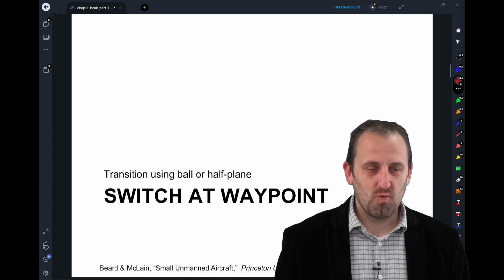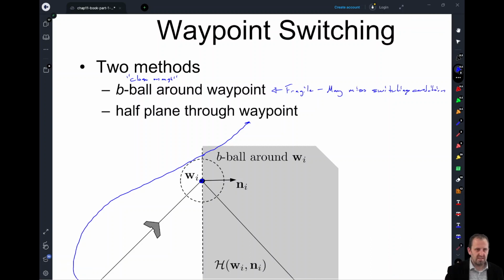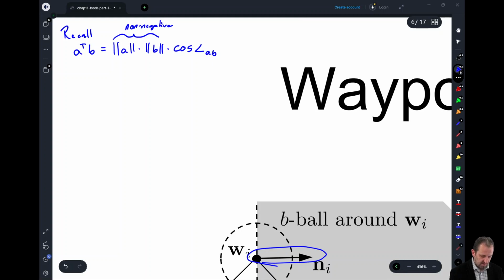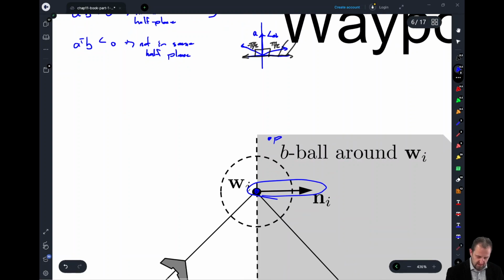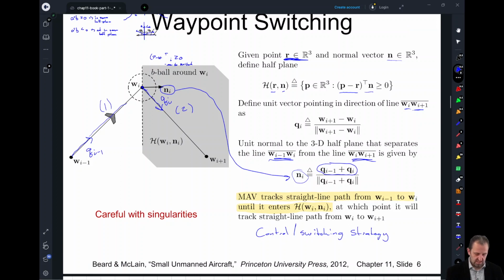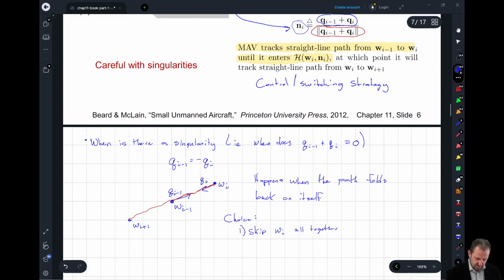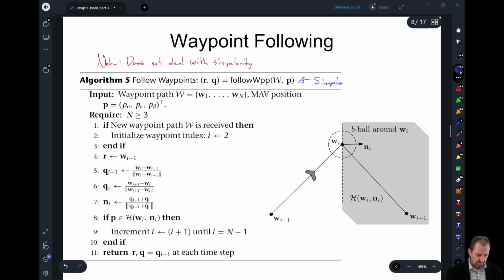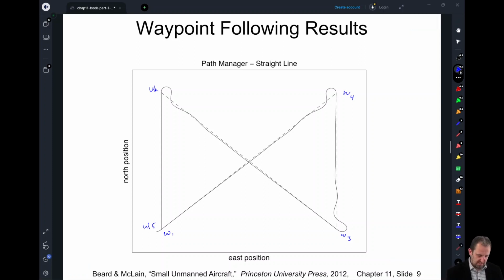11 2 Switch at waypoint